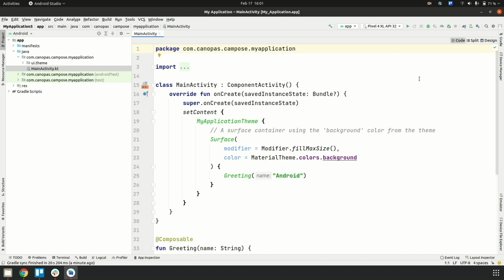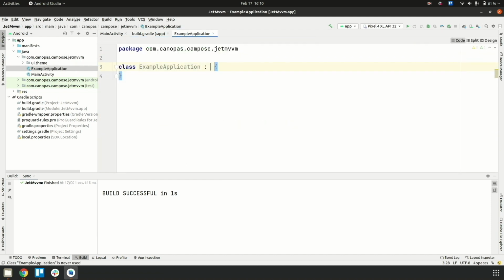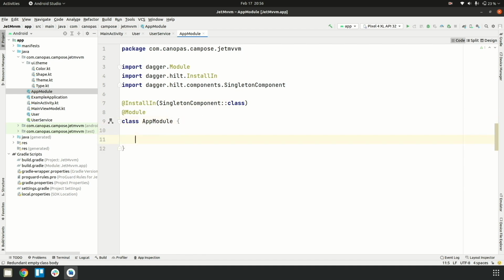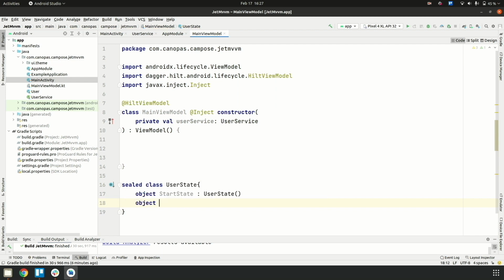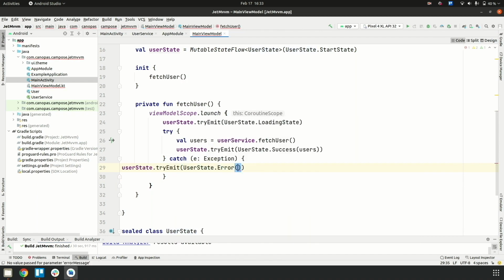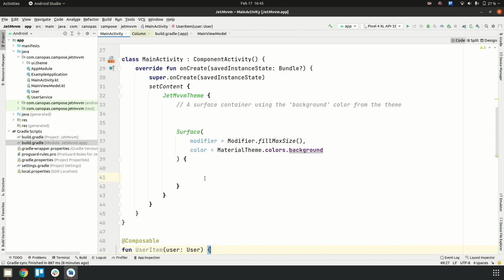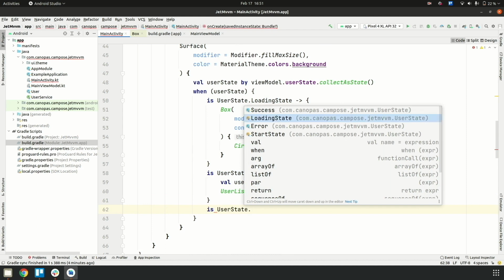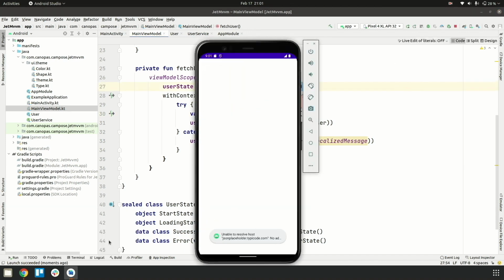Jetpack compose - MVVM State management in a simple way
We all want to simplify state management. Be it life or application or a screen, limiting mutable states that a component can be in, benefits everyone.

In this video, you will learn how to manage all the states of a screen using only one state variable.